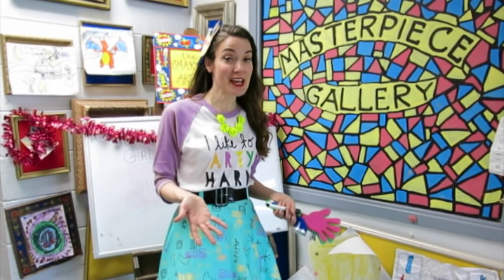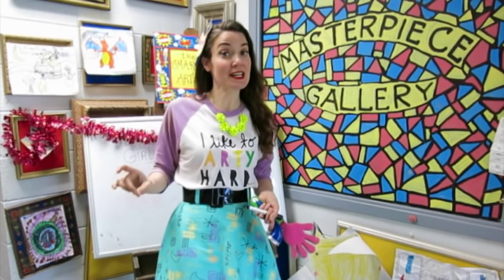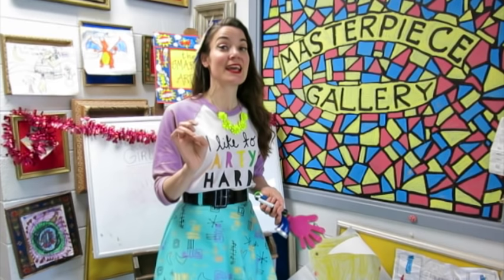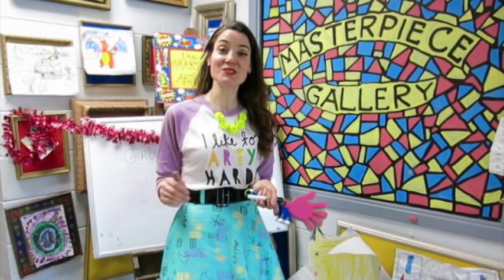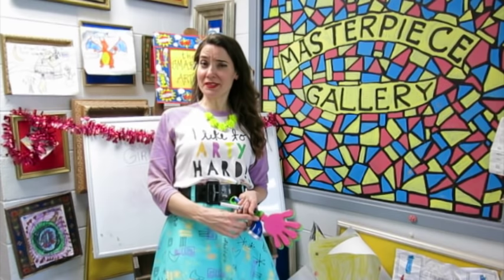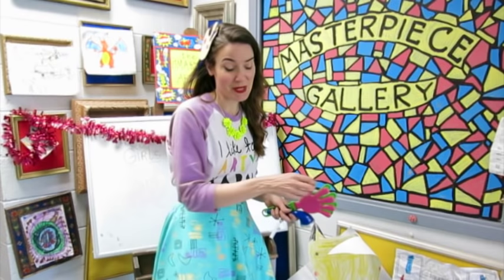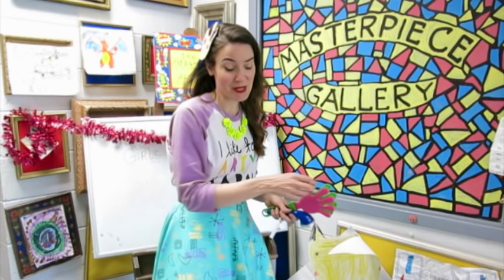Art Teacherin' 101: Episode 32 CLEAN UP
Let's talk about how to manage that thing called clean up. I'll be sharing a clip of my second graders doing their CLEAN UP CONTEST which is a huge hit with all grades and explaining the wrap up game we play called Smartest Artist.